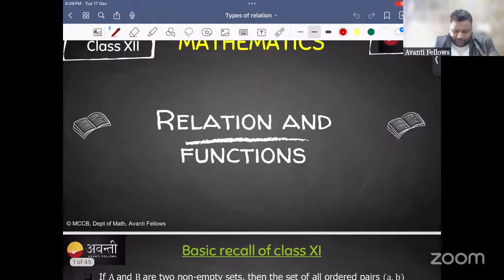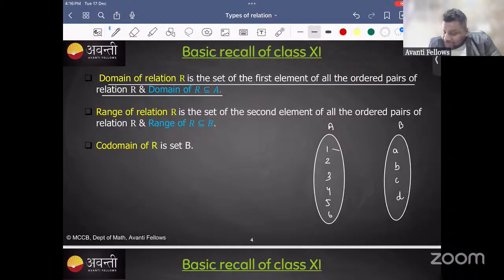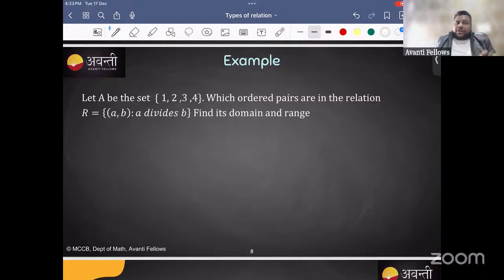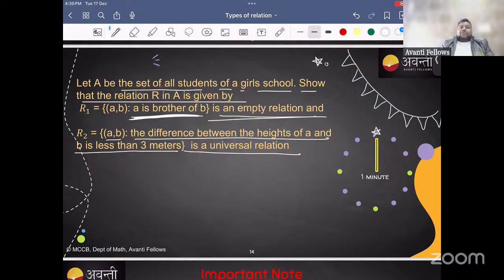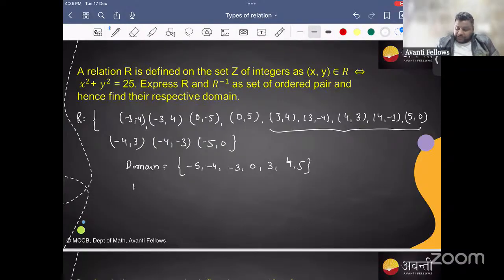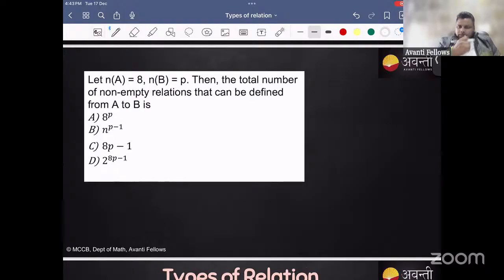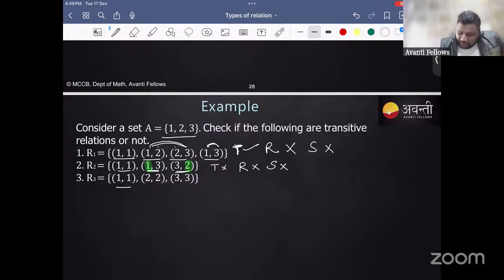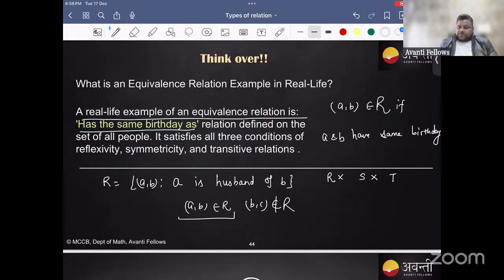Class 12 - 037 - Relations and functions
in this class, we will understand relations and functions, their domains and range